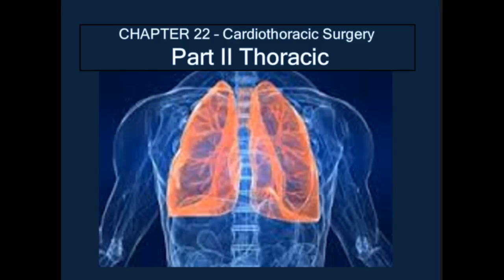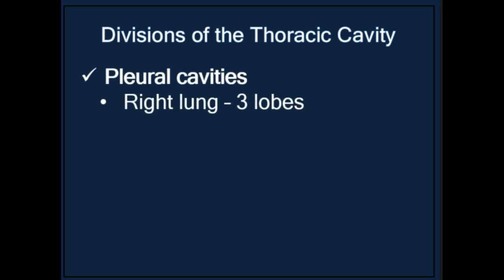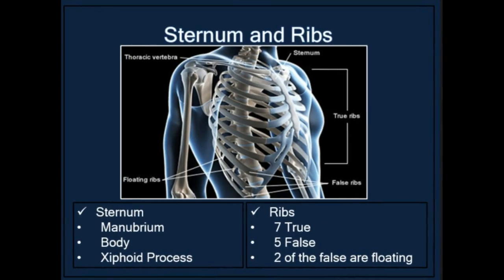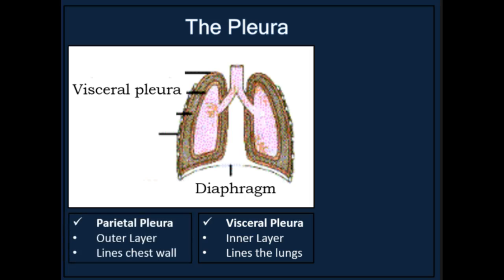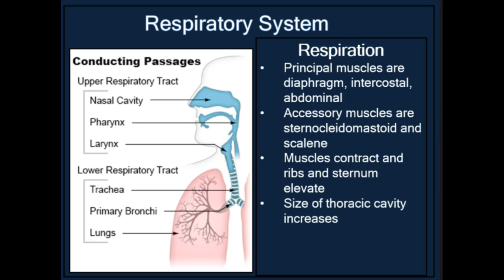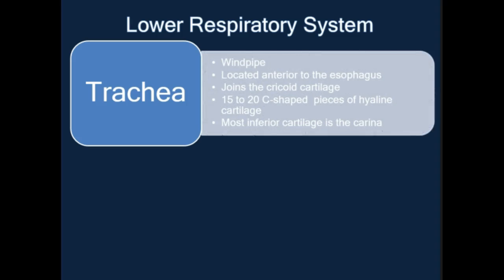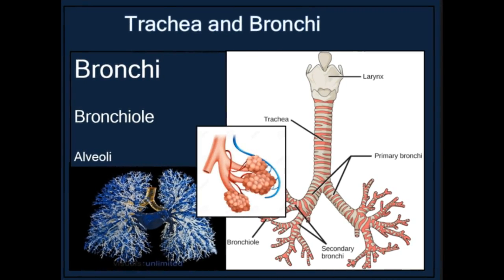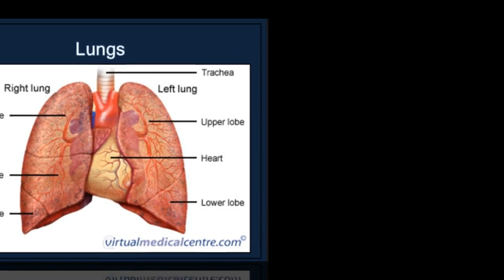Cardiothoracic Anatomy - Part 2